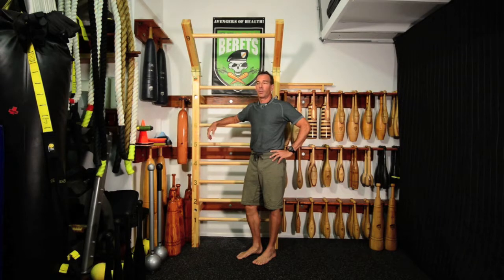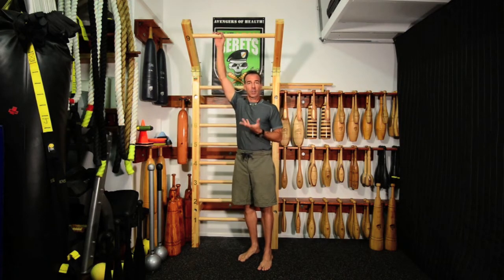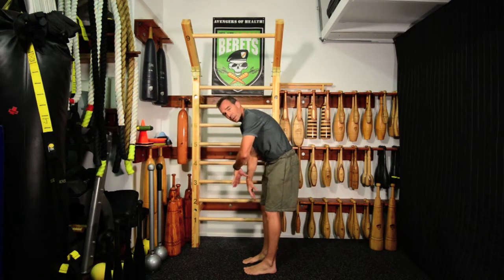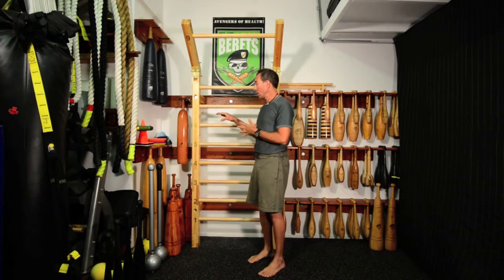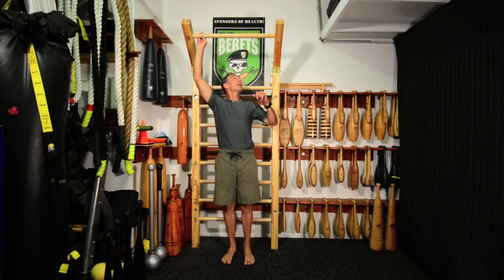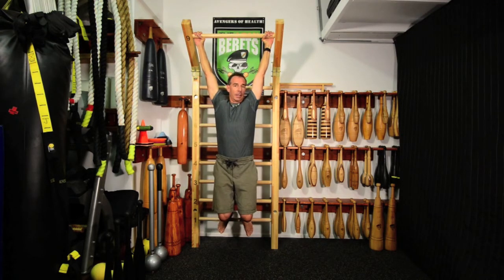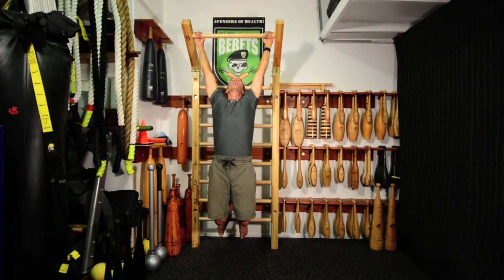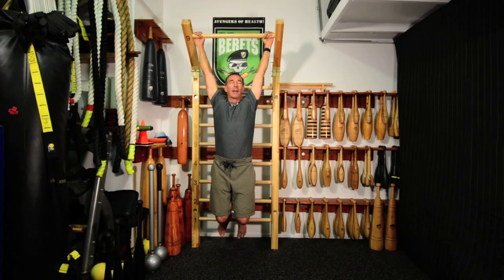STALL BAR DEMOS (Hanging & Extension)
Credentialed PE teacher and Kinesiologist Ron Jones demonstrating some simple gravity "hanging" position while doing spinal extension. Swedish Stall Bars were an important part of the movement history of Restorative Arts training.